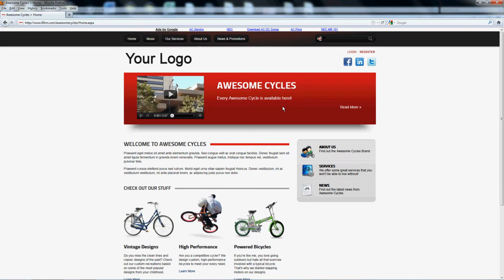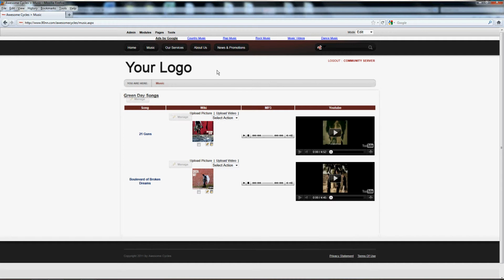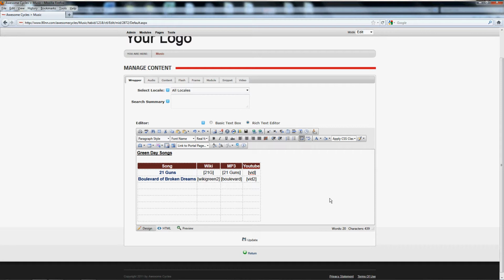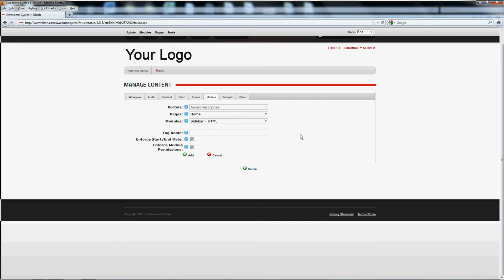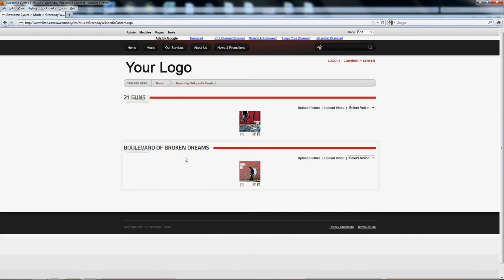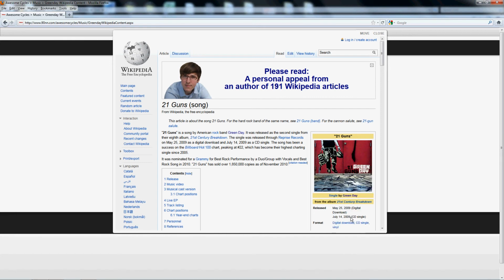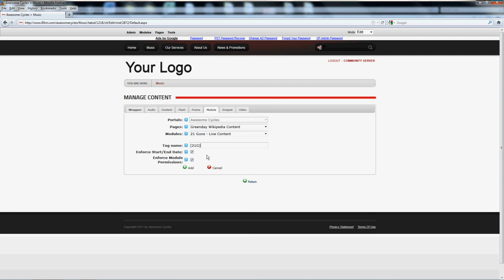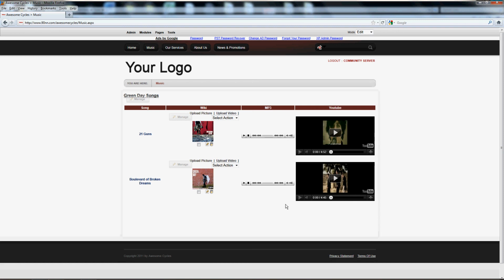90nn Modules - Live Wrapper, Live Content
This video explains how to use Mandeeps Live Wrapper and Live Content in order to create a media rich page within a 90nn Community Server web site.